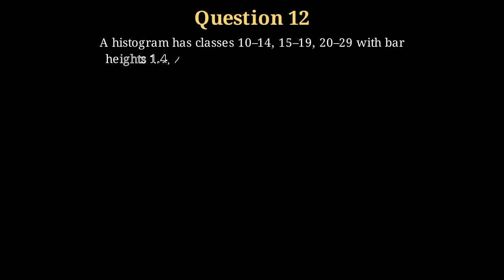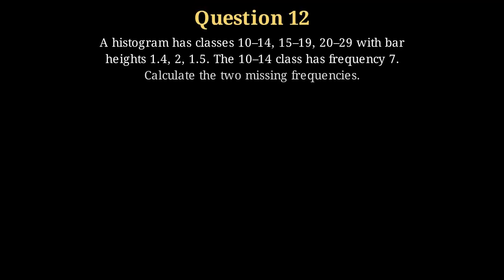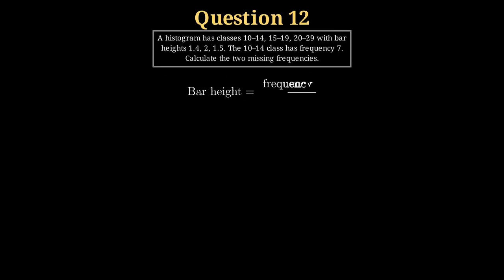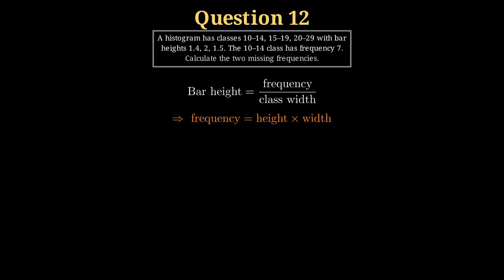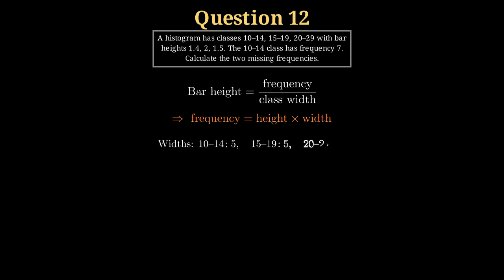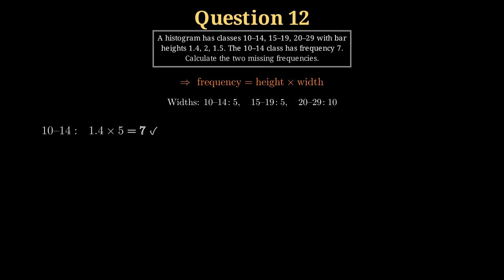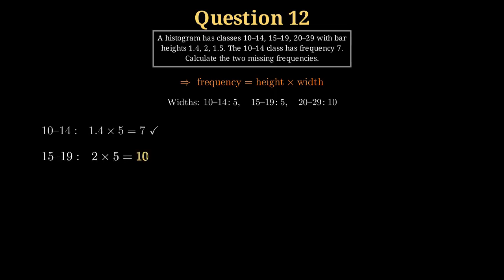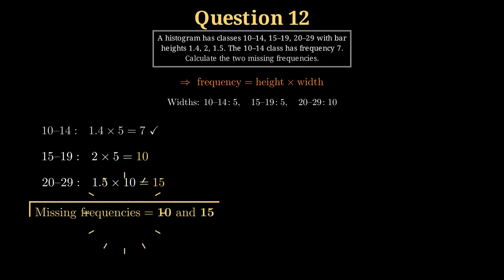Q12 Histogram Frequencies | KCSE 2025 Maths Paper 1 (121/1)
Histogram Frequencies — full step-by-step worked solution (Question 12) from the KCSE 2025 Mathematics Paper 1 (121/1).

✅ Answer: 10 and 15